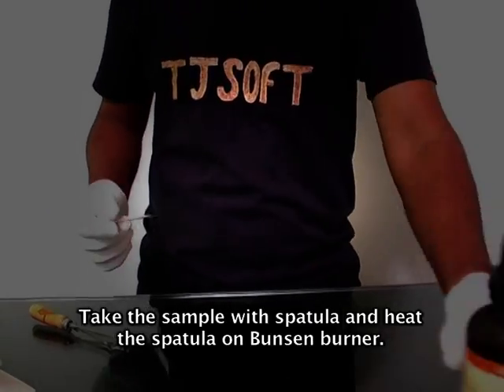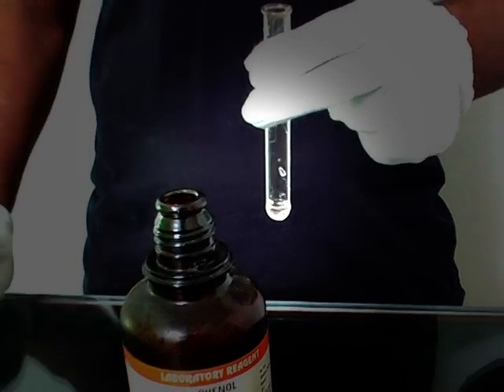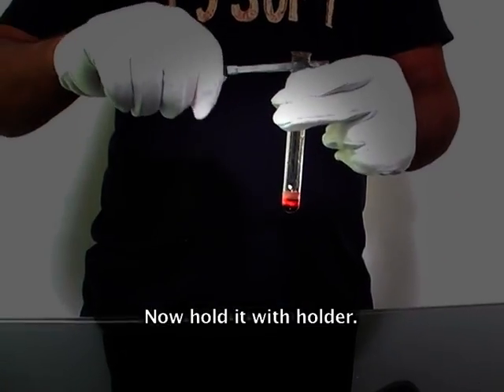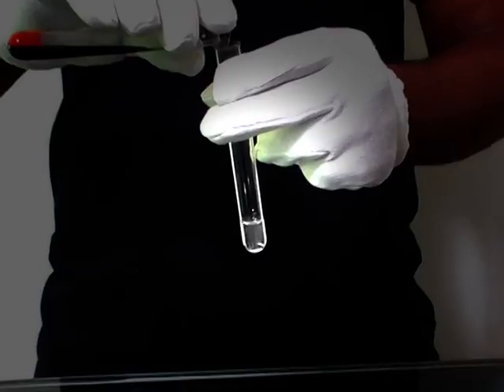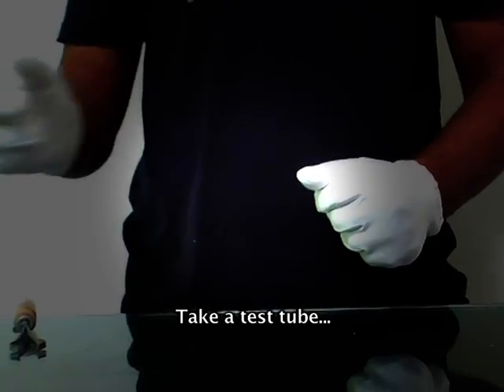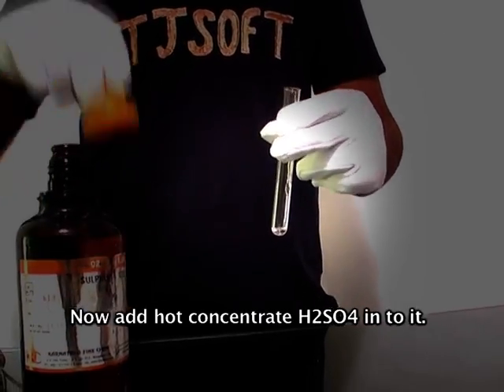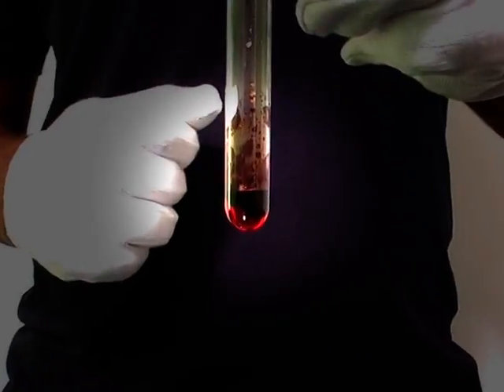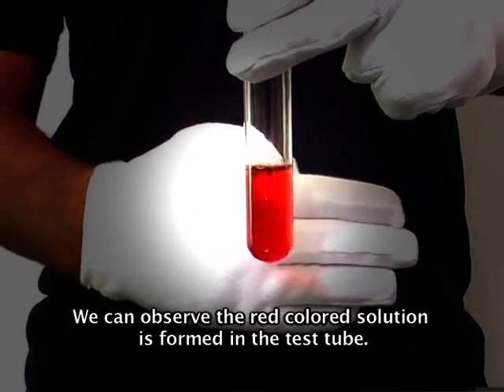Phenol Identification Test Organic Compounds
Phenol, also known as carbolic acid, is an aromatic organic compound with the molecular formula C₆H₅OH. It is a white crystalline solid that is volatile. The molecule consists of a phenyl group bonded to a hydroxyl group.